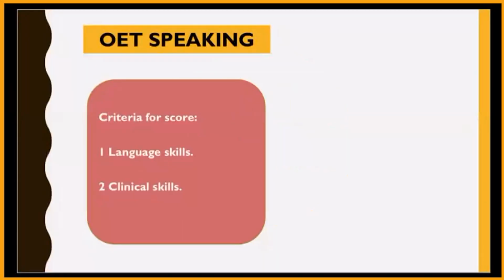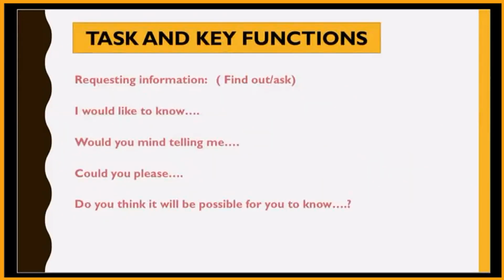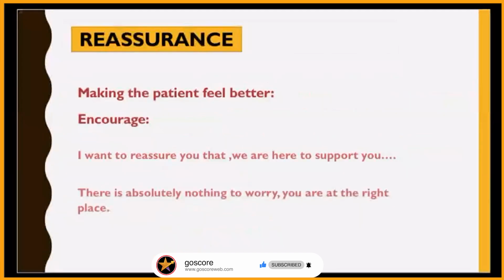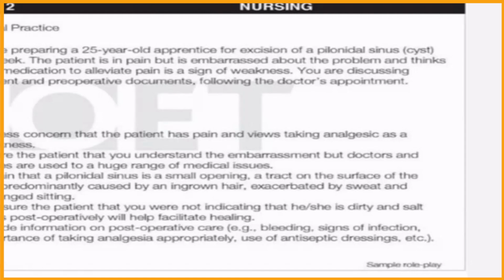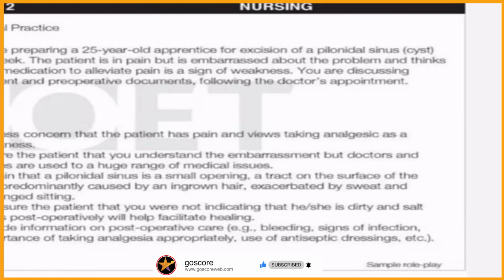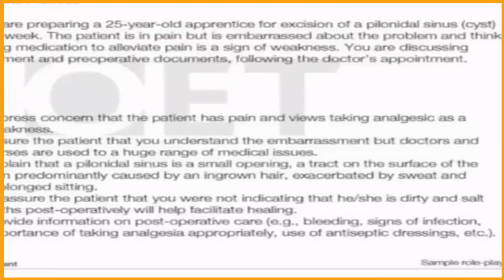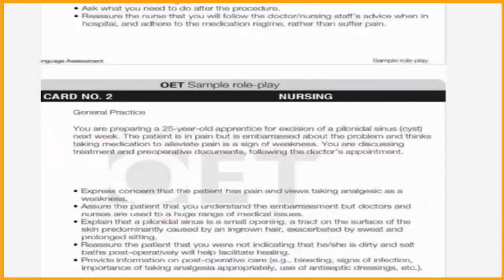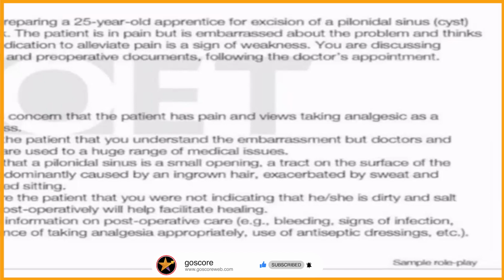OET Speaking | Setting : General Practice | Zoom Session | Goscore